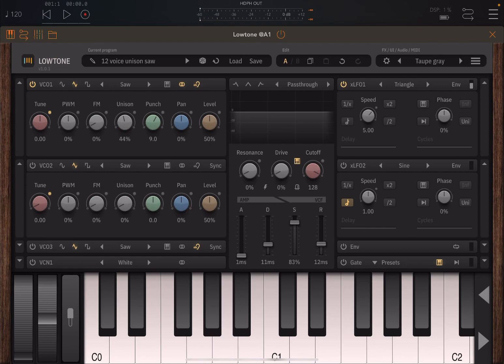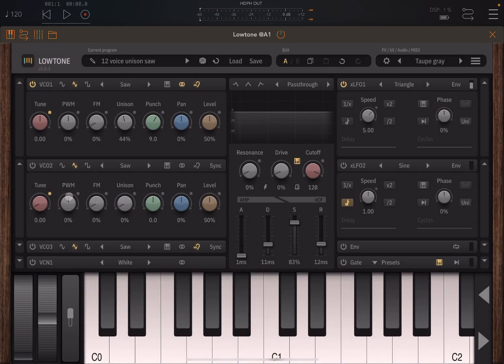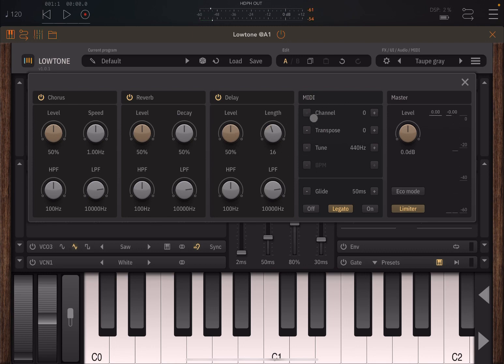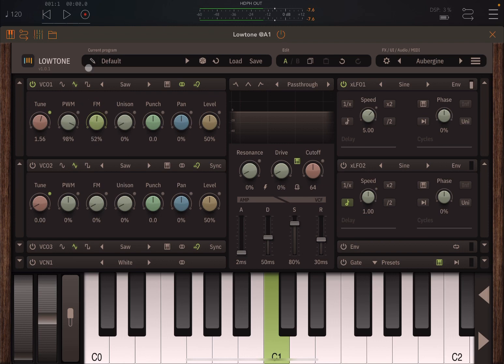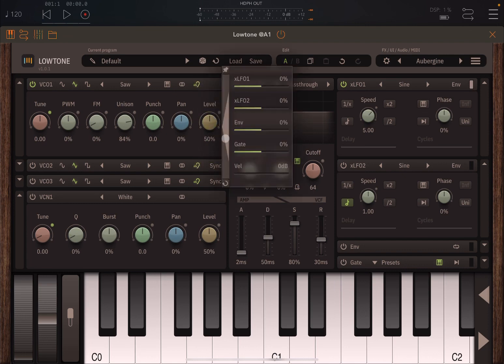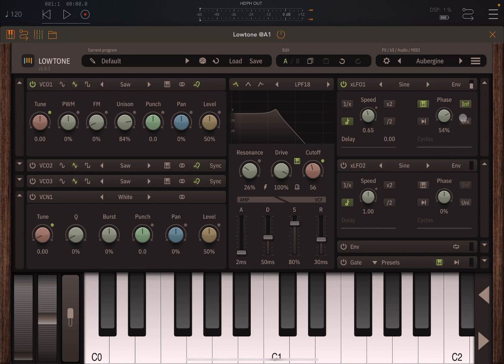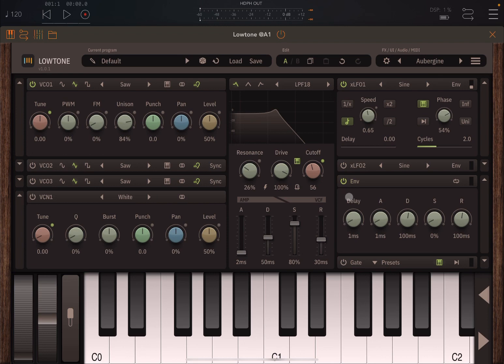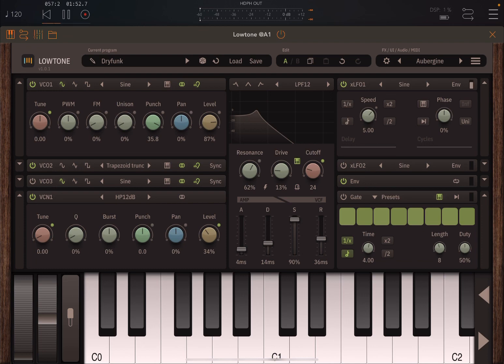ToneBoosters Lowtone Bass Synth - Tutorial and Demo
TB Lowtone is an innovative bass synthesizer app and AUv3 / IAA plug-in featuring three analog-simulated, voltage-controlled oscillators with a large variety of waveform algorithms, continuous pulse-width modulation (PW/M), Frequency Modulation (FM) and oscillator hard sync, complemented by a voltage-controlled noise synthesizer, parameter modulation a re-designed non-linear voltage controlled filter.

TB Lowtone is the world's first bass synthesizer featuring loudness-domain harmonic synthesis, creating deeper, more consistent and production-ready bass sounds compared to conventional synthesizers operating in the (linear) amplitude domain

TB Lowtone also features a smart randomizer that generates new patches with a single click, and which learns from the patches you have already created to generate new, personalized patches!

Loudness-domain synthesis
Loudness perception of tones and harmonics is known to be highly non-linear and intricately frequency and level dependent. Equal loudness contours, or Fletcher-Munson curves demonstrate this drastic effect for sine tones, which is especially relevant for low frequencies.

The loudness of a synthesizer bass note, and all its individual harmonics, will therefore depend strongly on what note you play on your synth's keyboard.
To overcome the resulting inconsistencies in loudness and timbre, TB Lowtone features innovative, loudness-domain synthesis algorithms that adjust each harmonic individually to compensate for loudness deviations across frequency.

Modulation and FX
TB Lowtone provides two extended low-frequency oscillators (X-LFOs) featuring a wide range of waveforms. The LFOs can be beat and key synced, with a configurable onset delay and a specific number of cycles to run.

In addition, a conventional ADS envelope with configurable onset delay is provided. To top if all off, a gate editor designed to quickly put together modern production modulation patterns is available as well to modulate a range of VCO, VCN and VCF parameters.

Reverb, chorus, and delay effects and a high-quality peak limiter are provided to produce production-ready sounds.

Features:
- 3 VCOs plus a VCN featuring a wide range of waveform algorithms
- All VCOs support hard sync, pulse-width modulation (PWIM) and frequency modulation (FM)
- Lots of filter types for spectral shaping
- 2 LFOs, one extra envelope and a gate editor for parameter modulation
- Pro quality effects (reverb, chorus, delay, peak limiter)
- Unique loudness domain synthesis algorithms
- A smart randomiser that learns from your patches
- AUv3 with resizable Ul and dozens of color themes to choose from
- Preset management including import and export options
- Undo, redo, A/B switching
- Inter-app audio (IAA) support

What you should know:
- Inter-App Audio (IA) can only use one instance of this app simultaneously. We recommend to use an AUv3 host to use multiple instances.
- Licenses acquired for this platform are not compatible with other platforms.
- Audio Unit (AUv3) extensions require an iPad mini 2, iPad 4 or later models.

The video covers the following product demonstration:

- How to change themes and select programs
- How to change between state A and B
- How to randomise programs
- How to change the settings from the main menu
- How to use the VCOs and VCN
- How to use the filter
- How to use the Amp/Filter ADSR
- How to modulate with LFOs, Envelope and Gate sequencer
- How to apply effects
- How to use the Gate Sequencer
- Etc.

Winners:

Lorax7369
Chris6442

Rules to enter the competition to win a code for this app:
1 - Subscribe to the channel, 2 - Click on Like, and on the bell icon, 3 - Leave a comment about the video on YouTube, 4 - I will choose 2 winner/s from the comments on the video and update the video description in the next 2 days about who won, 5 - The winners can retrieve a code sending an email to with a screenshot as a proof they are subscribed to the channel. You need to check on the video description if you won or not as I will not be leaving a reply to comments as per previous rules. After I notified who the winner/s is/are I will give 2 days for the codes to be collected. After 2 days the codes not collected will be distributed to other subscribers. The rules above have changed due to continued challenges with reliability of comments in YouTube.